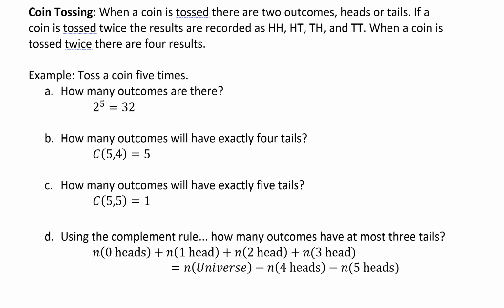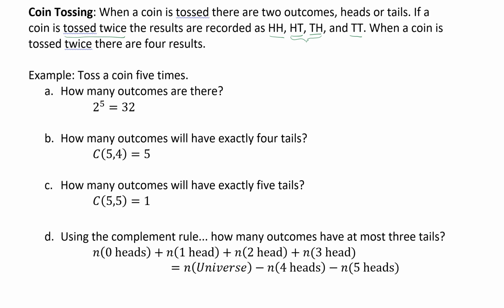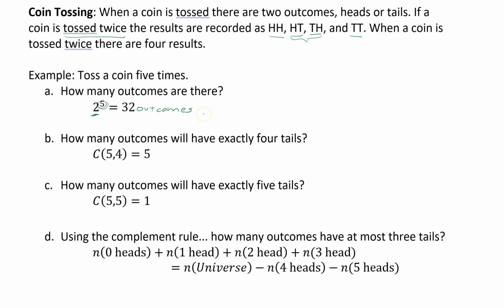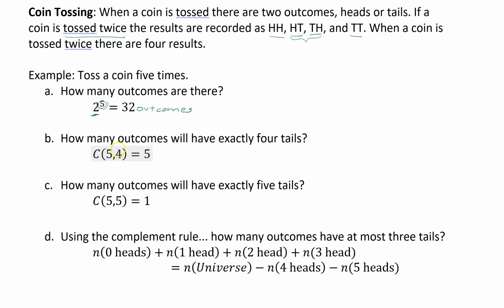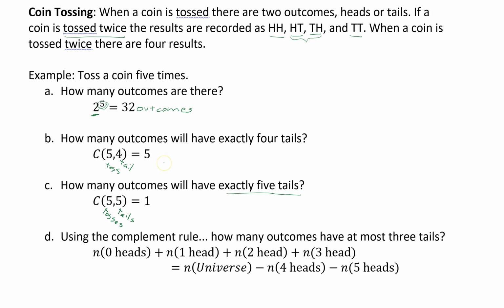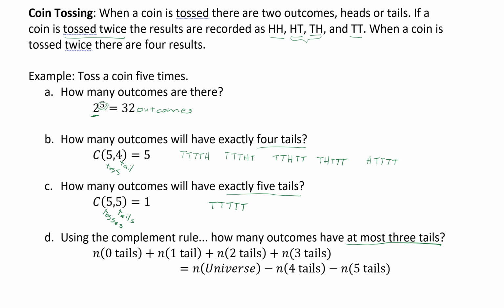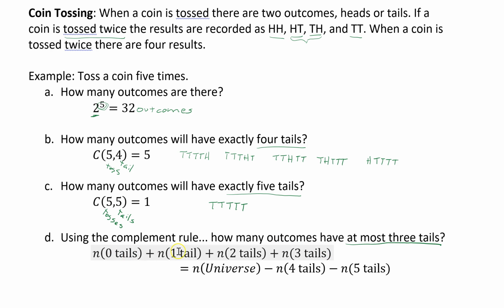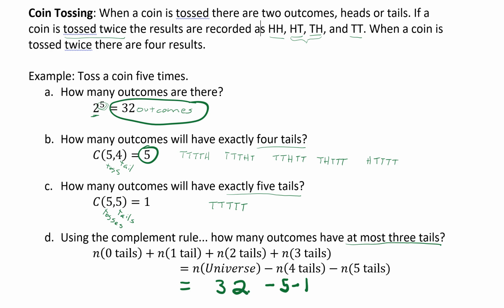5.6 Coin Tossing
Combinations, fundamental counting